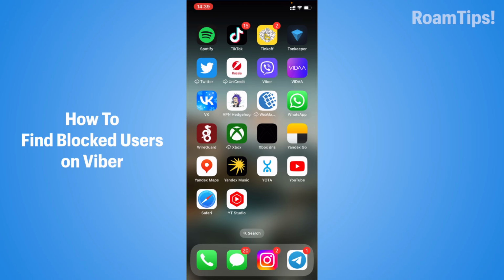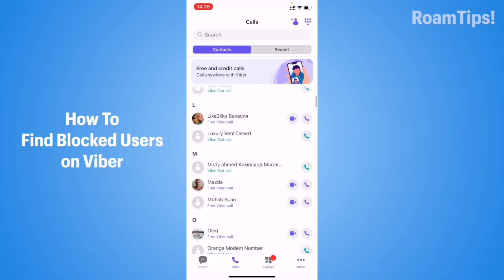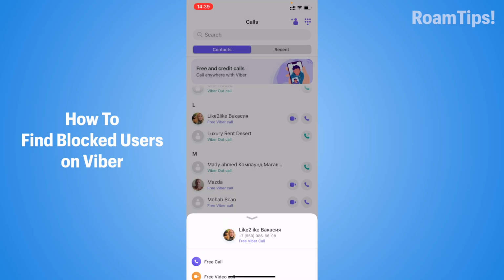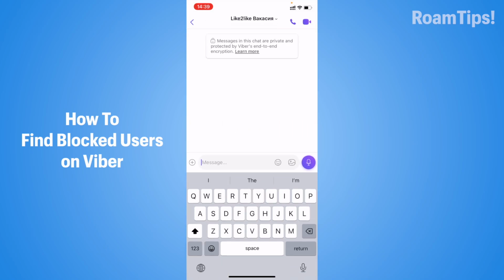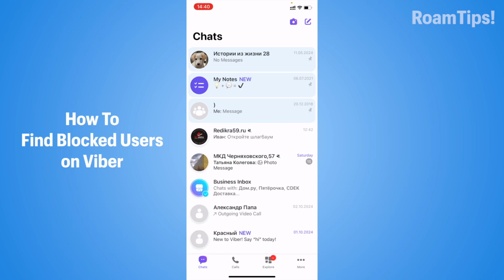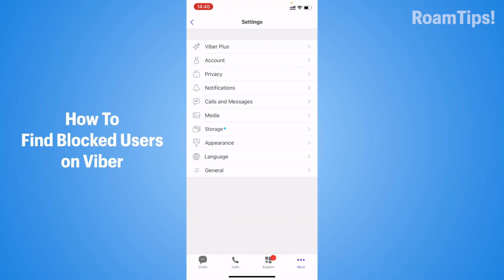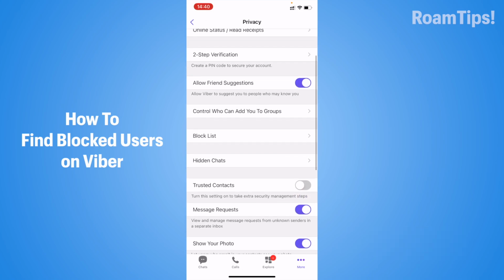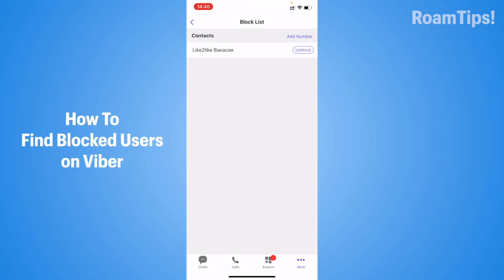How To Find Blocked Users on Viber | 2024 Full Guide